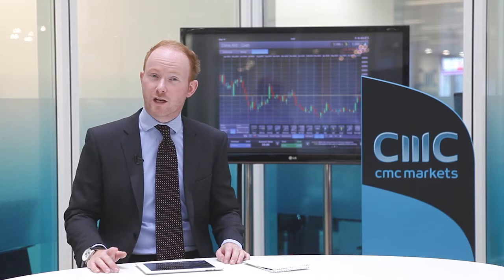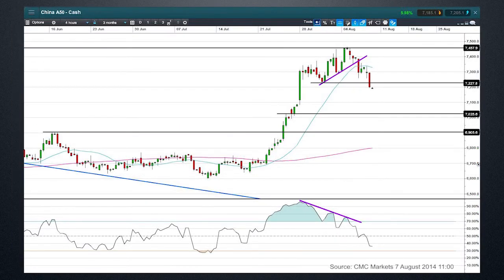Will China trade balance data send Chinese stocks lower? CMC Markets 7 August 2014